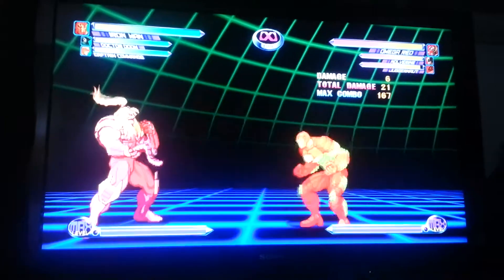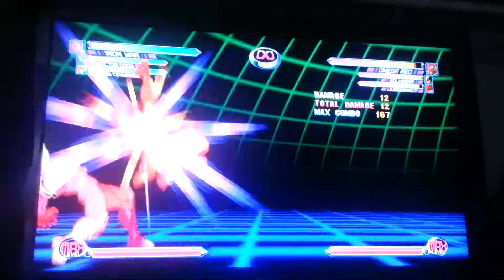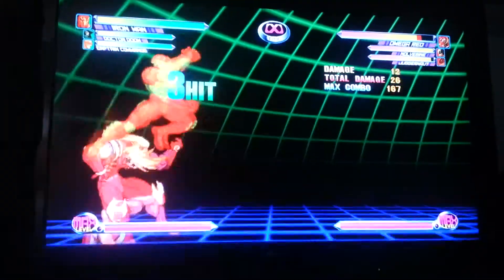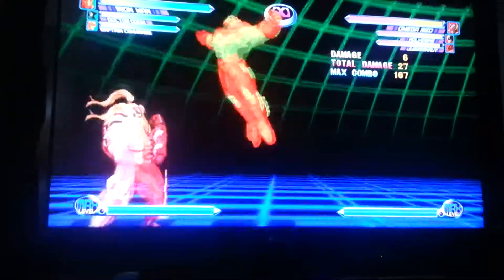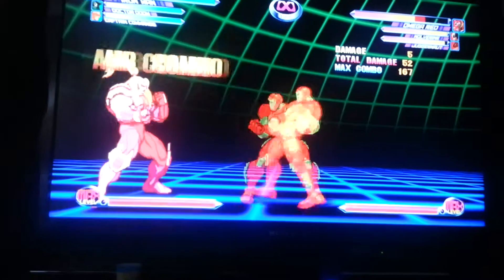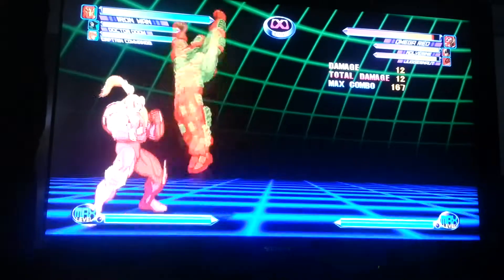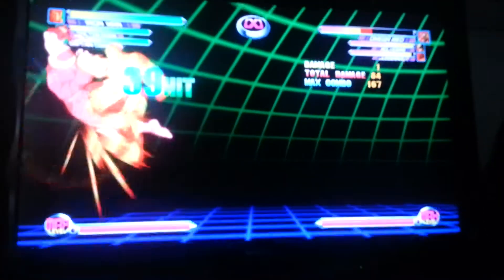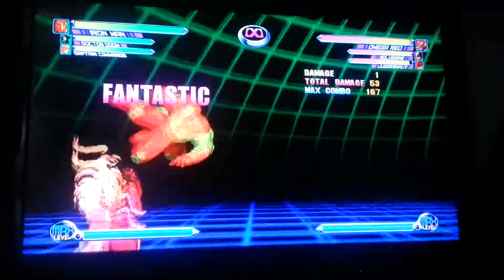Iron Man Step By Step Tutorial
Hi Everyone, Well I finally made the tutorial on the video that i promised to make but failed to do it on time so sorry about that.
Also sorry if you couldn't see the Controller, pardon my mistakes please.
Please forgive also my not so good voice, i was a bit nervous since it is my first video that i talk on. ^^